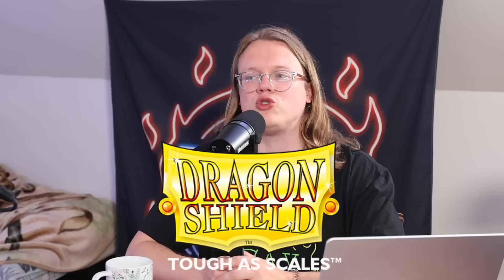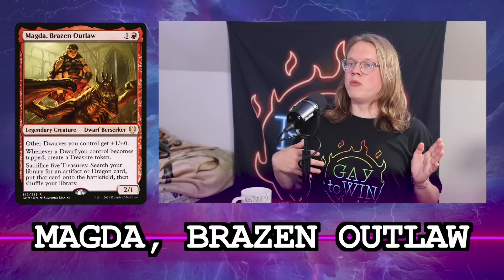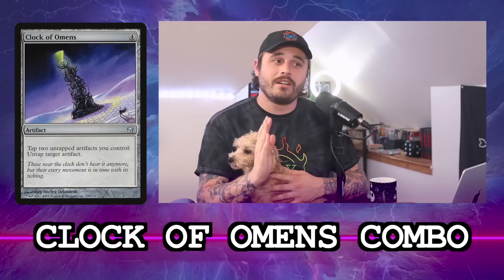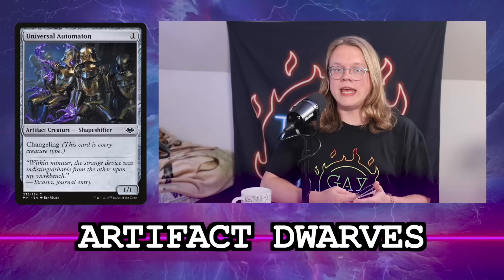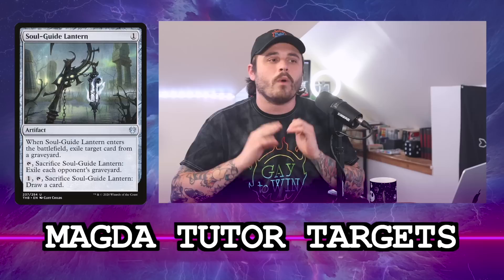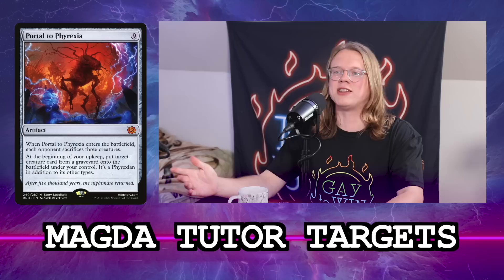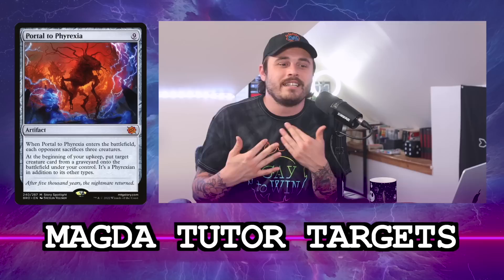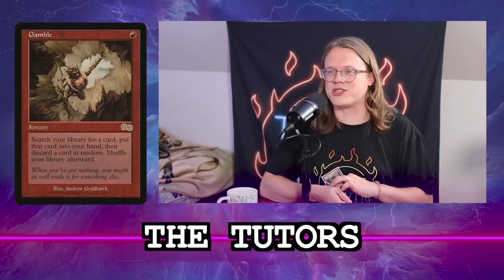HOW GOOD IS MAGDA IN cEDH? - DECK TECH - THE PLAY TO WIN PODCAST